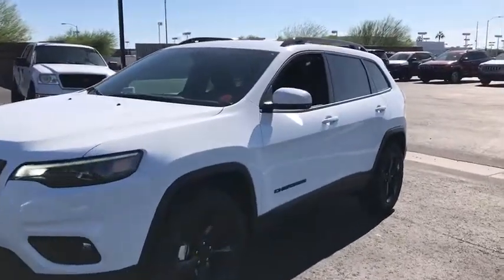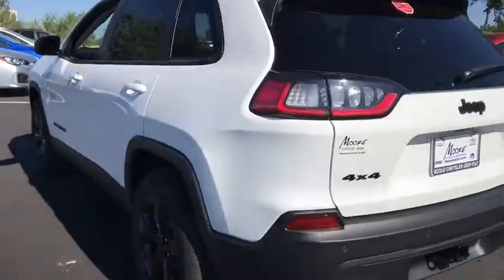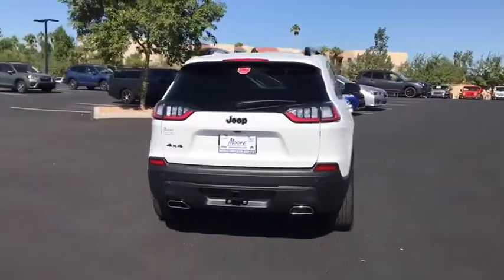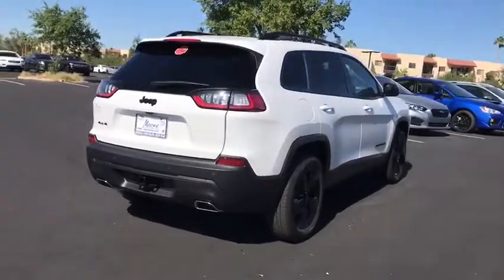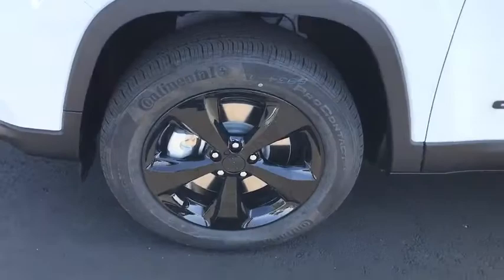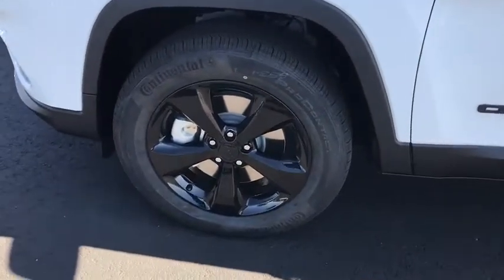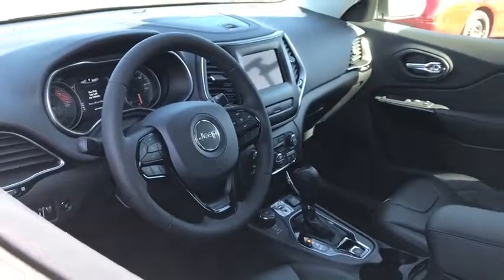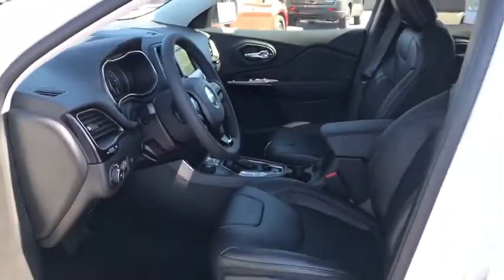2020 Jeep Cherokee Peoria, Surprise, Avondale, Scottsdale, Phoenix, AZ 49342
Bright White Clearcoat New 2020 Jeep Cherokee available in Peoria, Arizona at Moore Chrysler Jeep. Servicing the Surprise, Avondale, Scottsdale, Phoenix, AZ area.